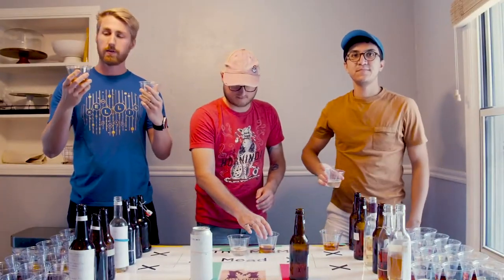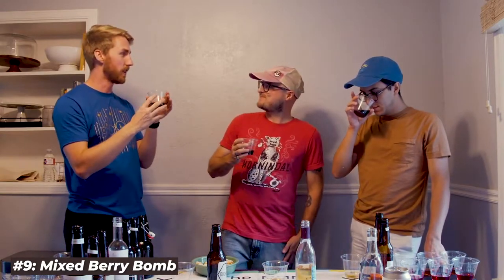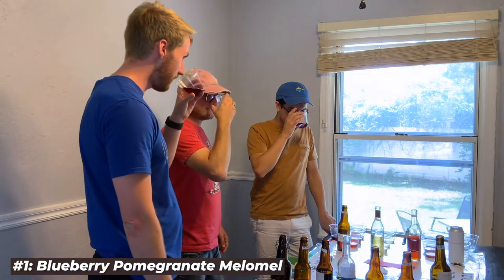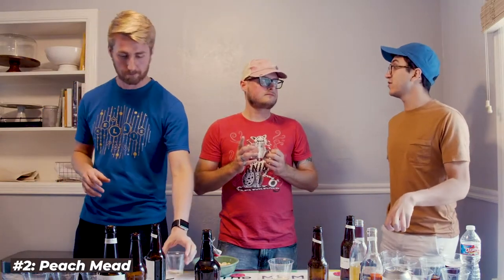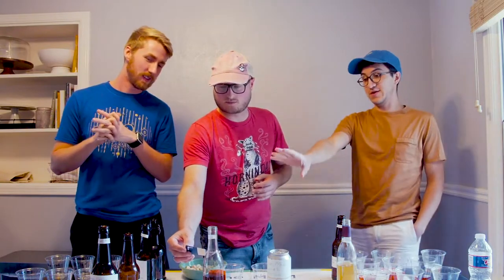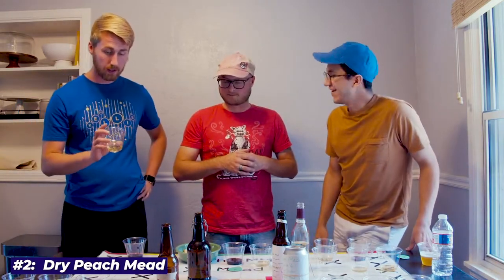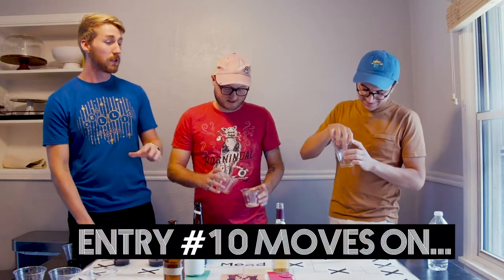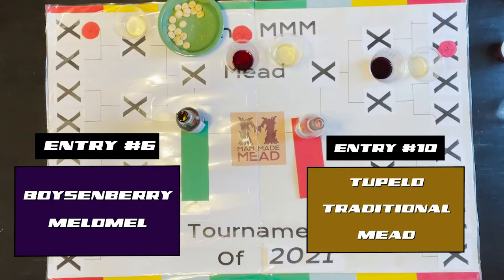15 Meads - 1 Winner. (Mead Tournament Supercut)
Welcome to the Man Made Mead Tournament of 2021 feature all Subscriber meads! None of these meads are my own and I'm super excited to share this with you! This is round 1/4. We are starting with 15 Meads (See information Below) and we will work our way through them all until we crown a singular mead as the winner! I am planning on doing another one of these soon - so be on the lookout for it! Huge thanks to Tony and BC for helping me judge all these meads.

Entry #1: Blueberry Pomegranate Bochet
Entry #2: Dry Peach Mead
Entry #3: Buckwheat Honey with Cold Brew
Entry #4: Bourbon Bochet
Entry #5: Blueberry Bomb Hydromel
Entry #6: Boysenberry Melomel
Entry #7: Tepache Style Mead
Entry #8: Mixed Berry (Raspberry & Blueberry)
Entry #9: Mixed Berry Bomb
Entry #10: Tupelo Traditional Mead
Entry #11: Lemongrass & Amarillo Hops Session Mead
Entry #12: Pyment with Lemongrass & Ginger
Entry #13: No Water Cranberry Melomel
Entry #14: Raspberry Mead with Wildflower Honey
Entry #15: Strawberry & Lavender Mead

0:00 Introduction
1:16 Introducing Each Mead
4:30 Entry #3 Buckwheat & Coldbrew vs Entry #11 Lemongrass & Hopped
8:55 Entry #4 Bourbon Bochet vs Entry #12 Pyment w/ Lemongrass & Ginger
13:08 Entry #9 Mixed Berry Bomb vs #10 Tupelo Traditional
18:40 Entry #5 Blueberry Bomb Hydromel vs Entry #13 No Water Cranberry
23:24 Halftime!
24:25 Entry #14 Raspberry Mead vs Entry 1Blueberry Pomegranate Bochet
29:14 Entry #7 Tepache Style Mead vs Entry #6 Boysenberry Melomel
33:17 Entry #8 Raspberry & Blueberry Mead vs Entry #2 Dry Peach Mead
36:30 Round 1 Wrap Up
37:18 Round 2 Introduction
38:51 #11 Lemograss Hopped vs #4 Bourbon Bochet
47:21 #10 Tupelo Traditional vs #13 No Water Cranberry
51:15 #1 Blueberry Pomegranate vs #15 Strawberry Lavender
55:45 #2 Dry Peach Mead vs #6 Boysenberry Melomel
59:58 Round 3 Introduction
1:01:24 Feeling Woozy
1:01:44 The Board
1:02:14 #10 Tupelo Mead vs #11 Lemongrass & Hopped Mead
1:03:59 #1 Blueberry Pomegranate vs #6 Boysenberry Melomel
1:05:40 Wrap - Up
1:07:30 Round 4 Introduction
1:09:06 Wooo!
1:10:08 Start of the Tasting
1:19:38 The Final Vote
1:20:10 Results & Wrap Up
1:21:30 Aftershow